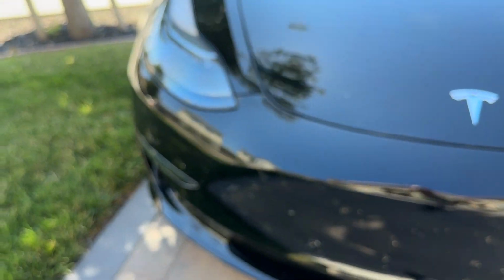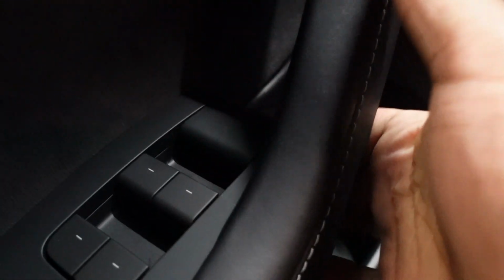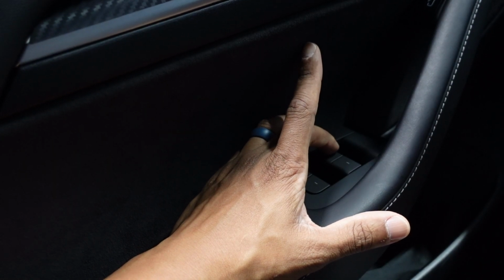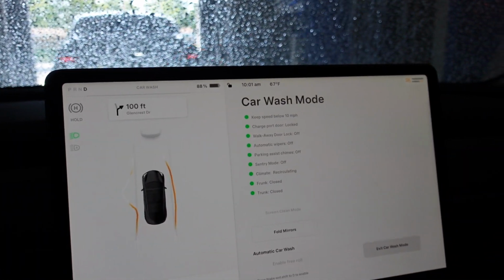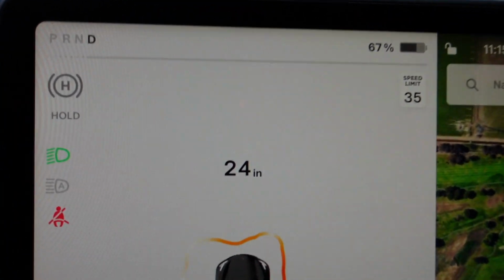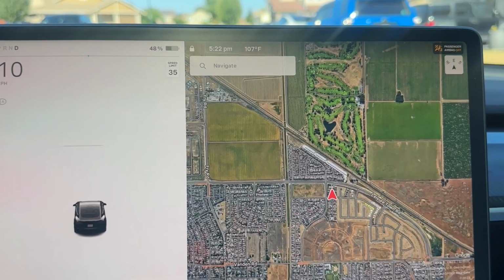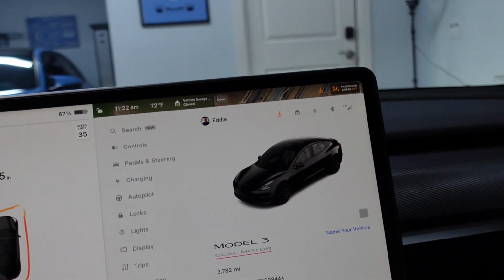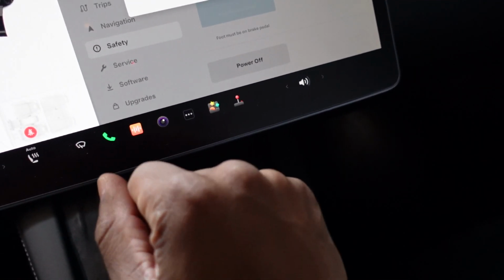Tesla Model 3/Y Hidden Tips And Tricks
In this video, we'll be showing Tesla Model 3/Y hidden tips and tricks. These tips and tricks will help you get the most out of your Tesla car!

If you're an owner of a Tesla car, then this video is a must-watch! We'll be revealing some of the hidden features and tricks that Tesla has programmed into their cars. From smartphone integration to Traffic Jam Assist, this video is packed with valuable information for Tesla owners!

Link to 3D Mats!

Equipment:

BimmerCode Adapters:
Veepeak Bluetooth
OBDII To Ethernet (Much Faster Connection):
Ethernet to iPhone Adapter

Cameras
Sony ZV-1 Camera
GoPro Hero 10
GoPro Hero8
GoPro Hero 6
GoPro Hero 5
Hero 4 Session

Dash-Camera:
Blackvue DR590X 2CH
Dash Cam hardwire Kit

Radar Detector
Uniden R7
Uniden R3

Microphones:
SYNCO Wirless Mic
Hero 8 Media Mod
GoPro Mic Adapter